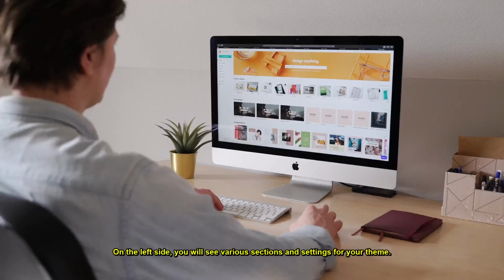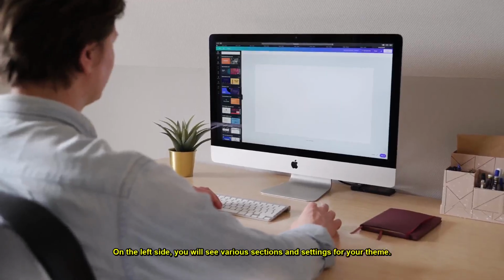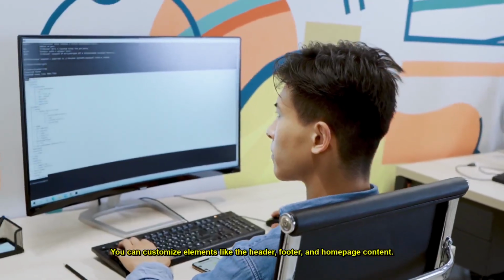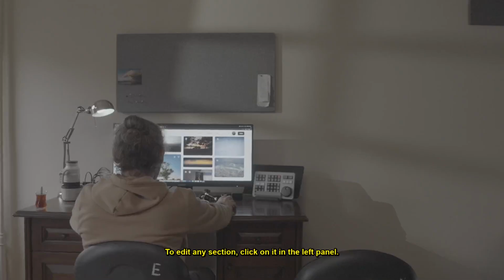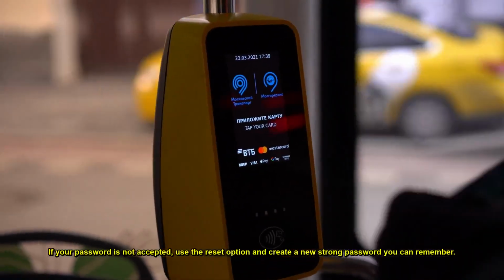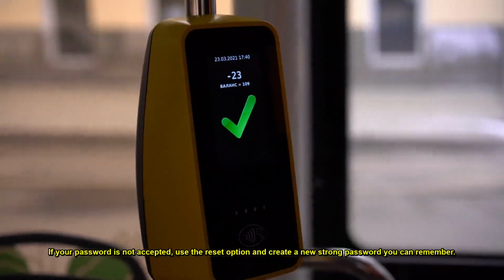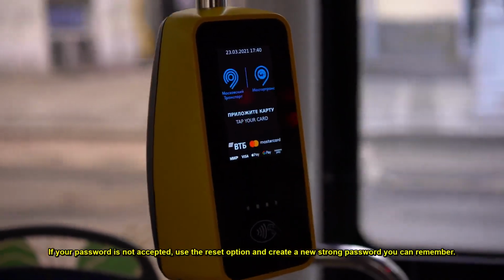How to enable theme customization in Shopify - Step By Step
Unlock the full potential of your Shopify store with our step-by-step guide on how to enable theme customization! In this video, we'll walk you through the process of accessing and modifying your theme settings, allowing you to create a unique look that perfectly represents your brand. Whether you're a beginner or an experienced user, our easy-to-follow instructions will help you make the most out of your Shopify theme.